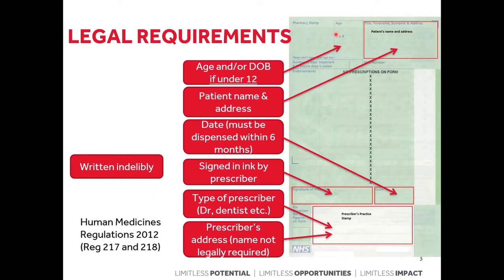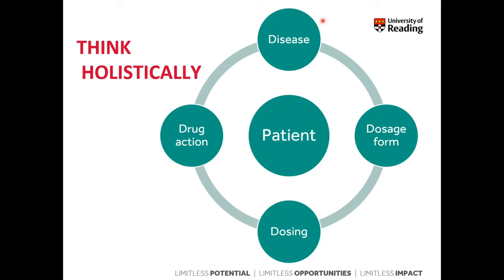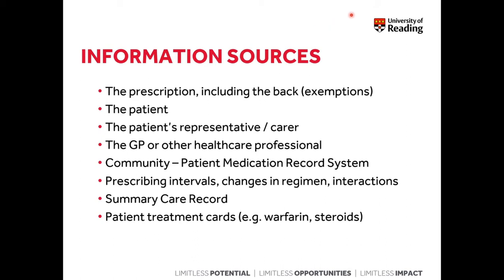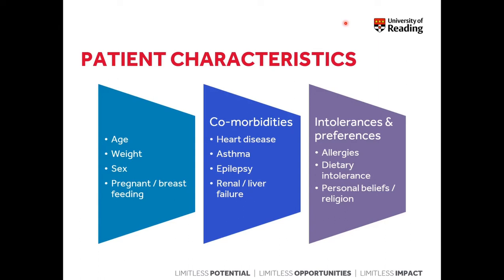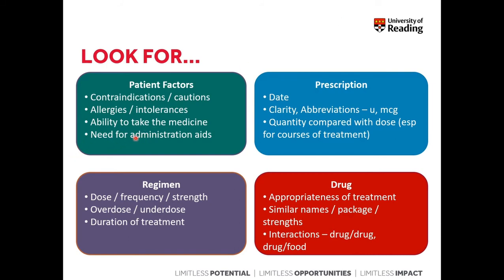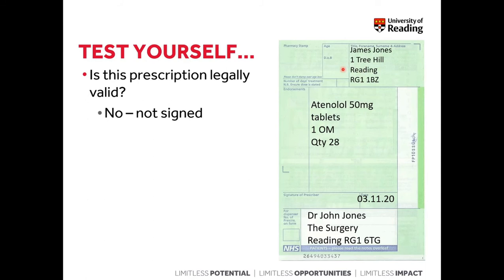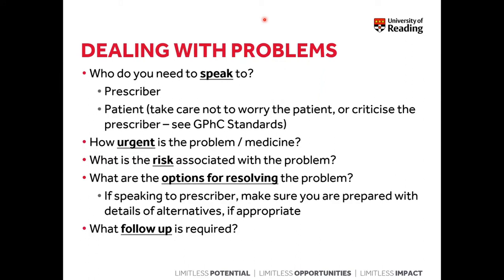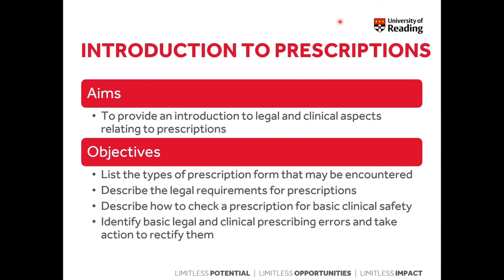Watch 'Introduction to Prescriptions Lecture 2021 22 Screencast Part 2' Microsoft Stream Google